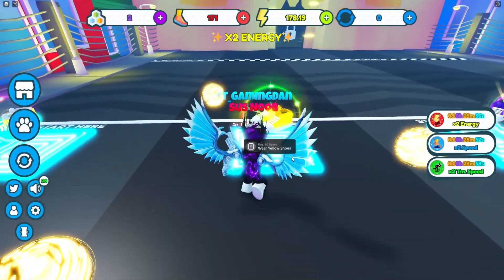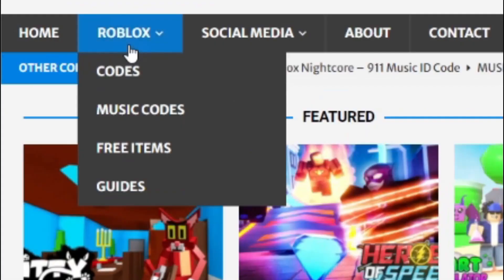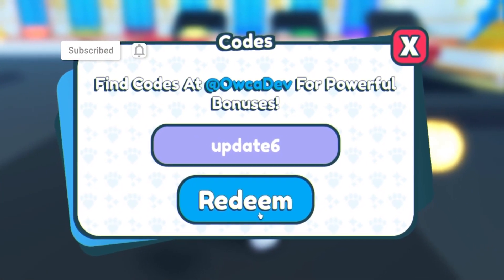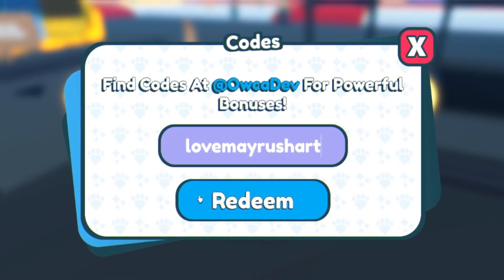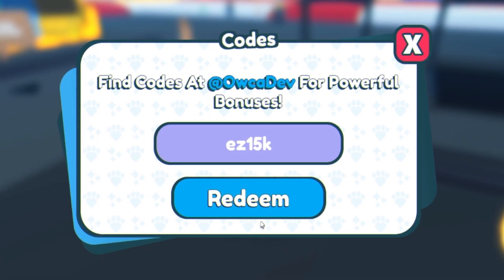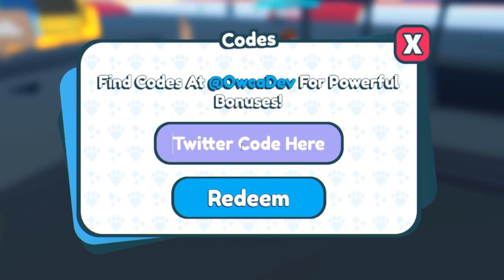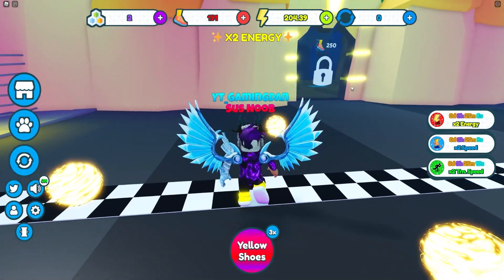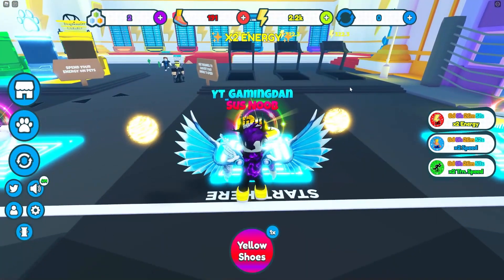SPEEDMAN SIMULATOR CODES *THE MINE UPDATE* ALL NEW SECRET OP ROBLOX SPEEDMAN SIMULATOR CODES!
In this video I will be showing you awesome new working codes in speedman simulator for the mine update!